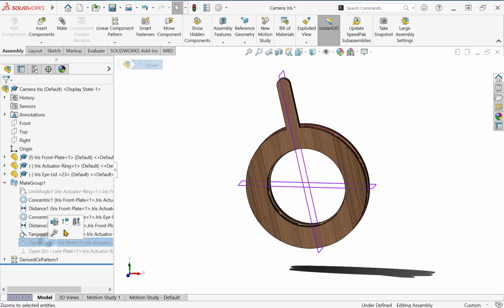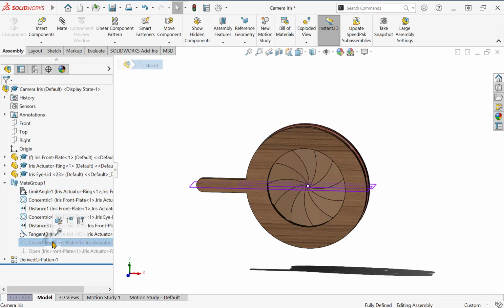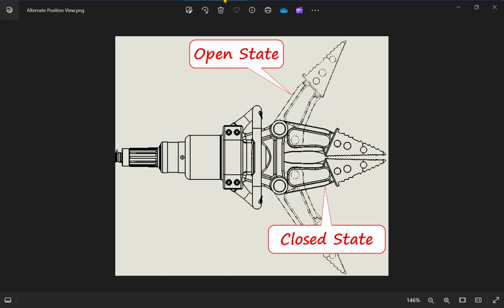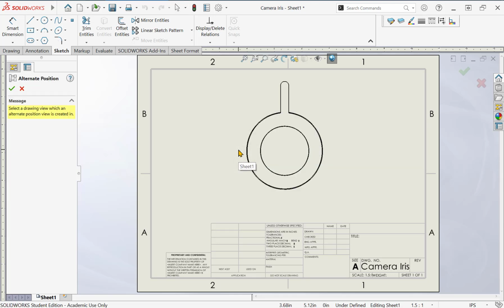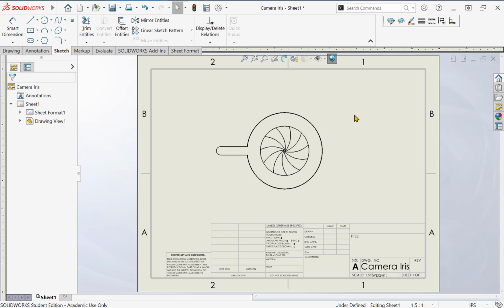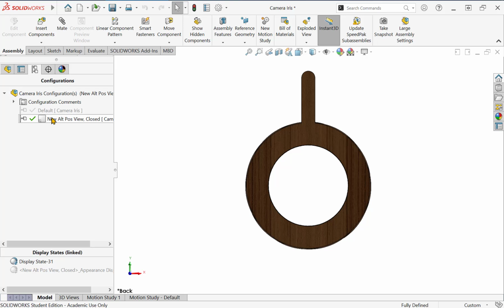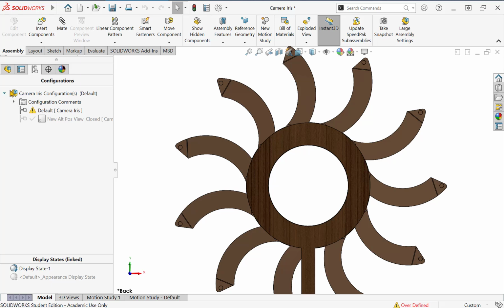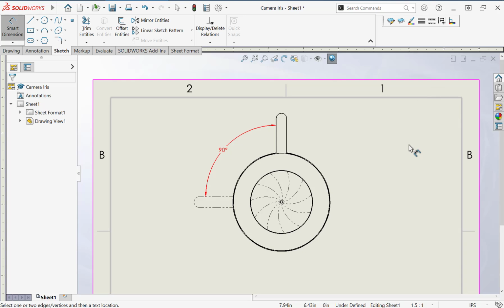SolidWorks Alternate Position View with Dynamic Assemblies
If your assembly moves, you may experience phantom Alt Positoin Views.